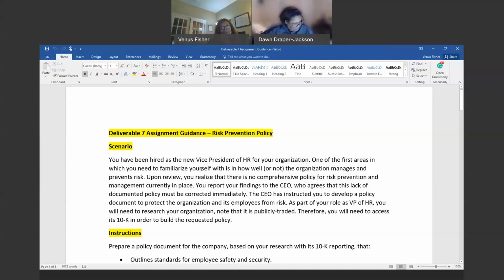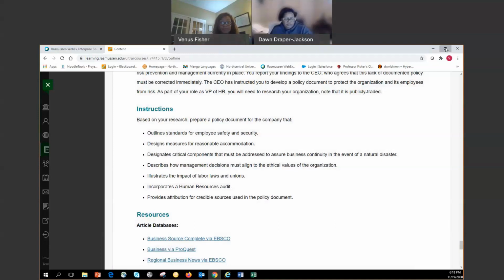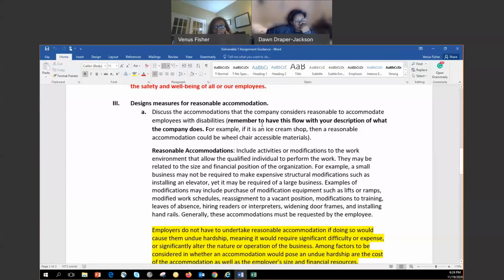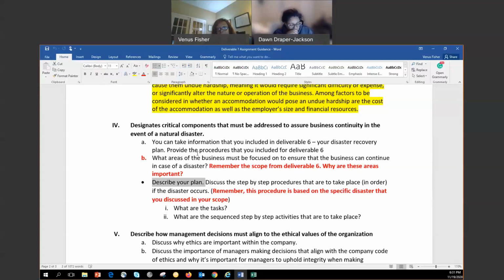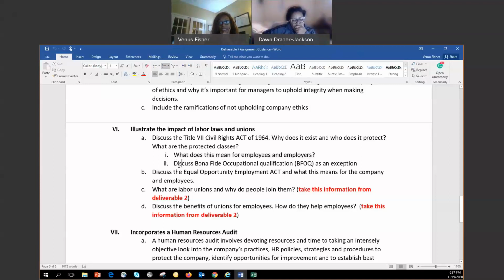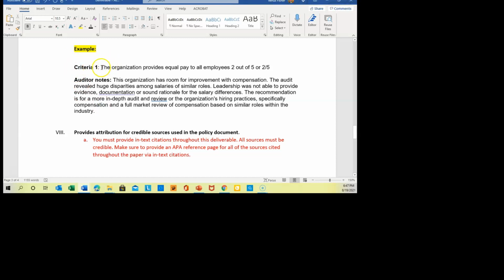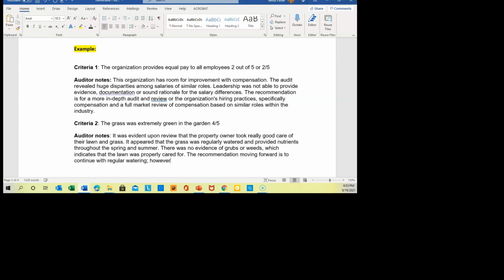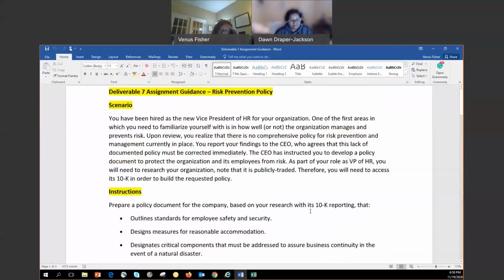Deliverable 7 Guidance updated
Completing deliverable 7